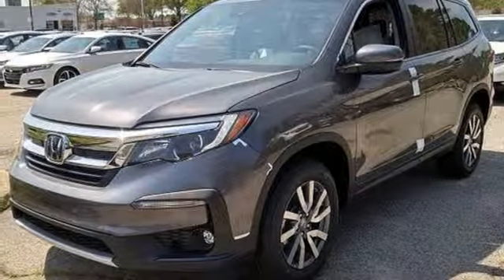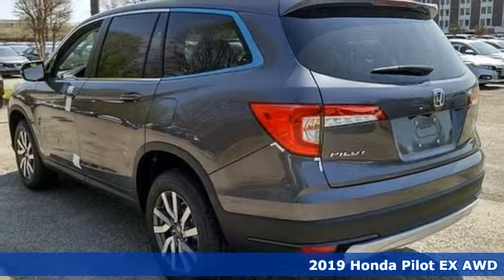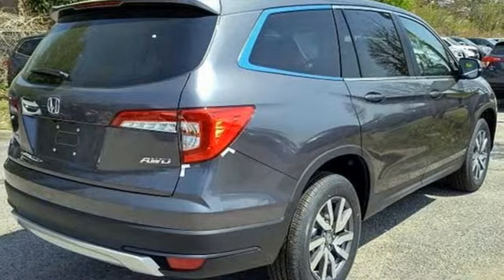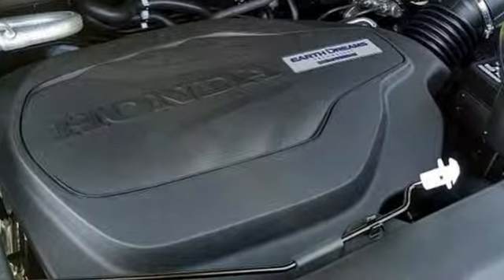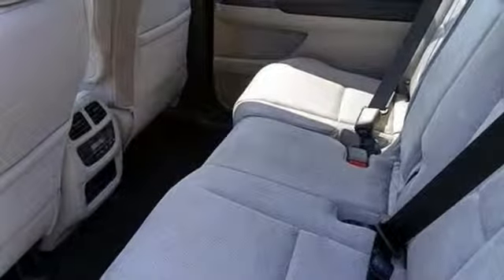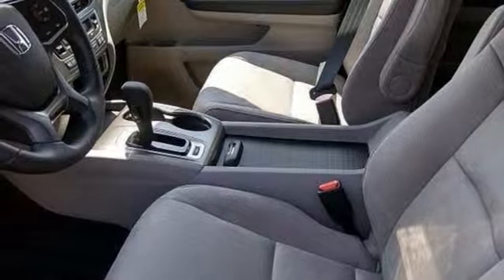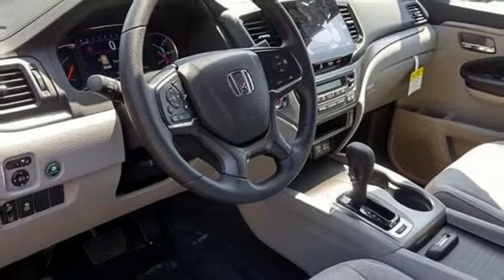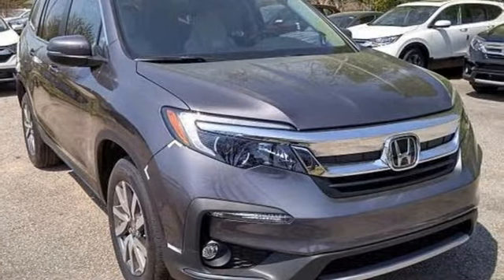New 2019 Honda Pilot Virginia Beach VA Norfolk, VA #2191603 - SOLD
Year: 2019
Make: Honda
Model: Pilot
Trim: EX
Engine: 3.5L V6 24V SOHC i-VTEC
Transmission: 6-Speed Automatic
Color: Gray
Interior: Gray
Stock #: 2191603
VIN: 5FNYF6H31KB070081

Address:
3516 Virginia Beach Blvd